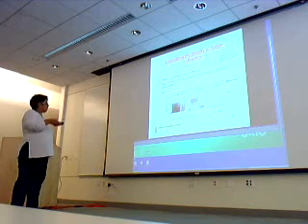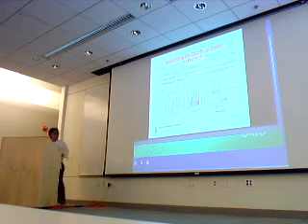Shobhana Narasimhan — DFT in practice